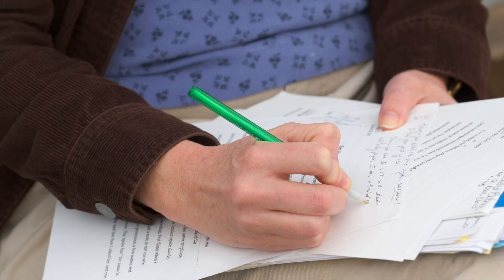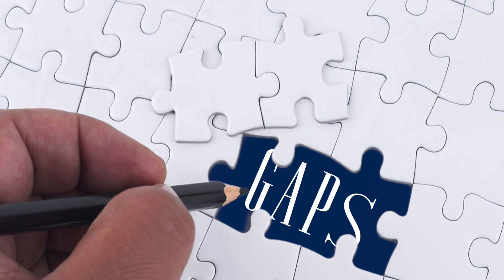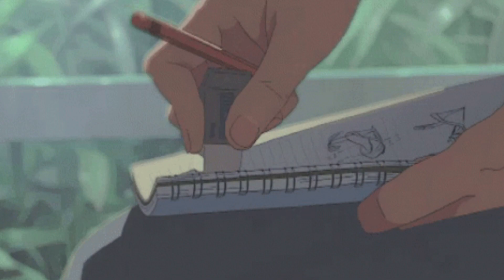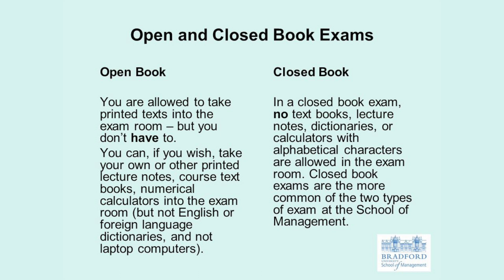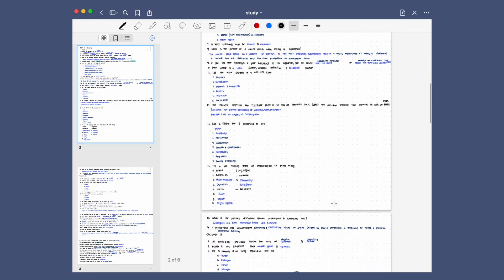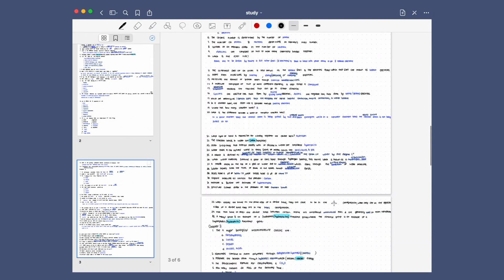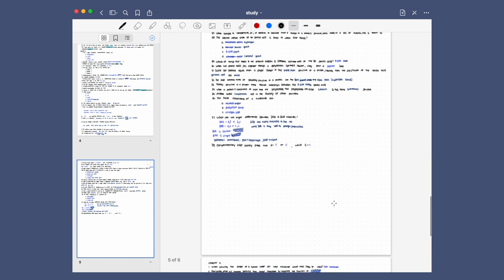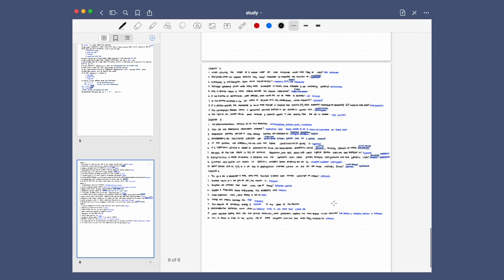updated how i study 2022 | active recall, blurting method, study less, learn more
In this video I go over how i study smarter, not harder and how i adapt to get the grades I want and learn as much as possible. I really value understanding what I'm learning about especially in topics that pertain to my future career (biology and chemistry).
hank you so much for watching my video!

FAQ:
name: mariana kebaso
age: 16 (as of right now)
zodiac sign: aquarius
camera: iPhone 12
editing software: final cut pro x

with love, mariana